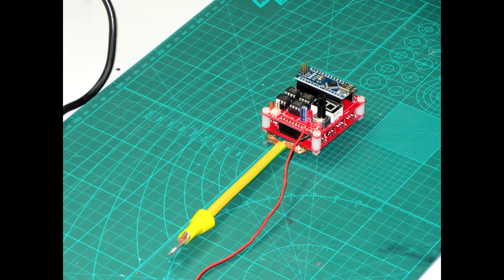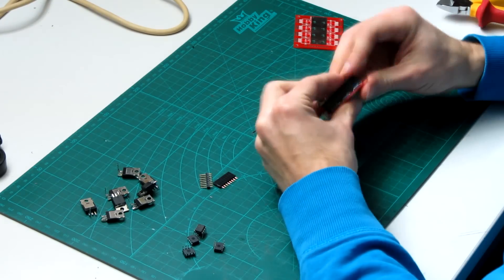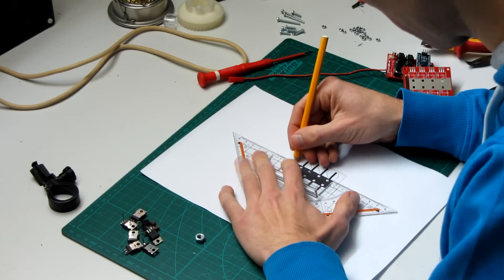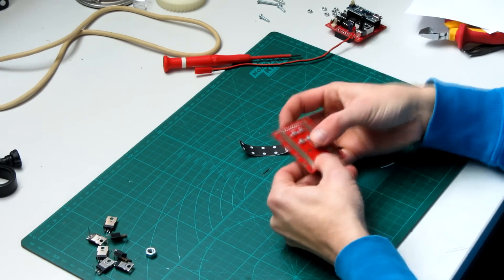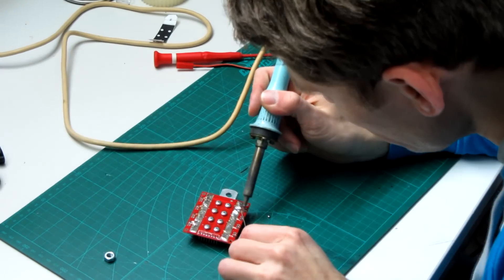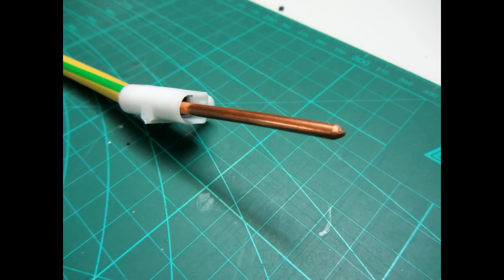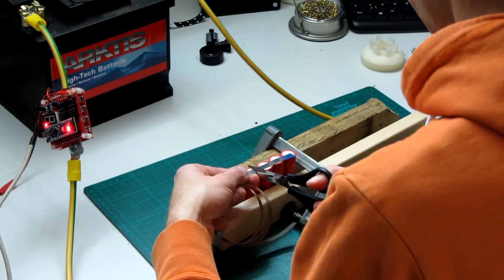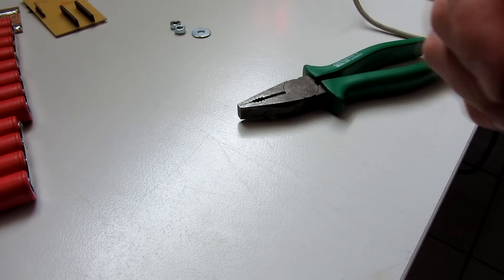DIY Arduino Spot Welder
Update: 03.2017

Update 12.2016
I do currently have some PCB Sets and prebuilt kits in stock.

You can also take a look in the comments below the instructable. Some people who ordered boards at PCB manufactures are willing to sell some of them.

An Arduino Nano based Spot Welder for battery welding

This Spot Welder can be used to weld 18650 batteries. It needs a 7-12V power source (12V recommended) and uses a 12V car battery as welding current supply. Typically one 45Ah battery delivers enough current to get good welds with 0.15mm nickel strips. For thicker nickel strips maybe you will need bigger battery or two in paralell.

The Welder generates a double pulse, where the first one is 1/8 of the time of the second one. Pulse time of second pulse is adjustable by the potentiometer and displayed on the screen in mS so you can exactly adjust the time. Its adjustable from 1 ... 20 mS.